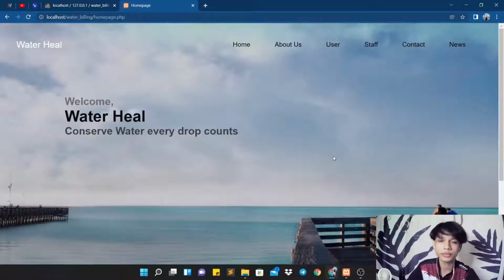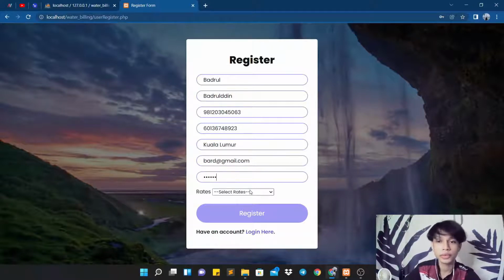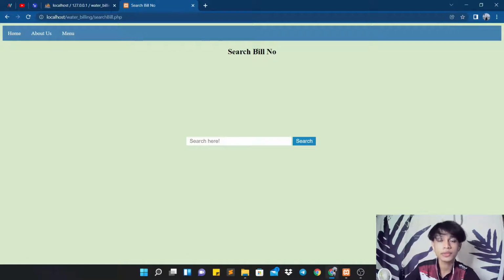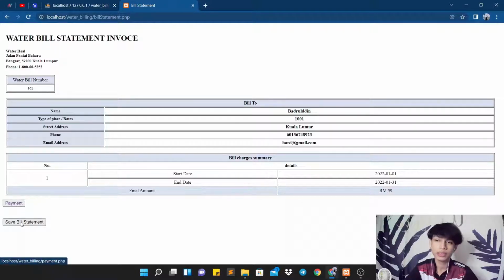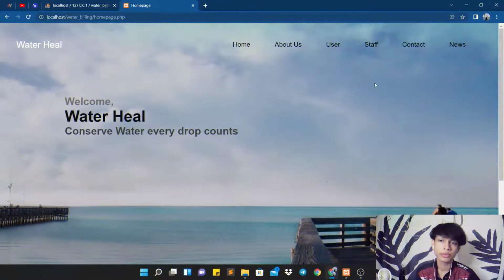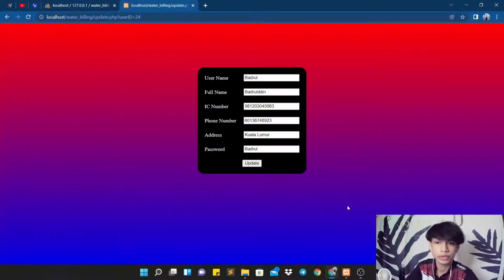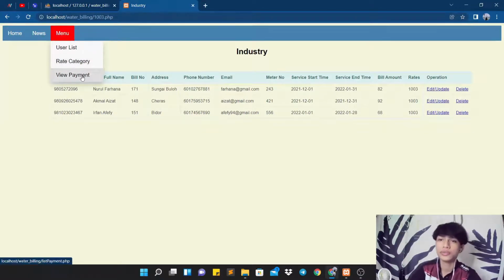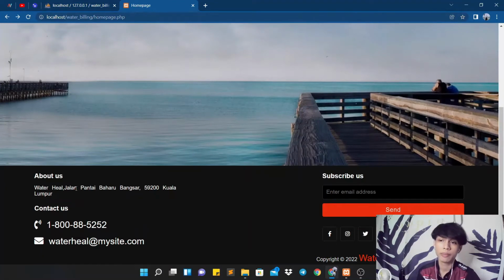ISP250 DEMO WATER BILLING SYSTEM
GROUP: A4CS1104A

GROUP MEMBERS :

MUHAMMAD AIMAN BIN AHMAD ASHRI (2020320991)
NURUL FARHANA BINTI HAIRUMAINI ( 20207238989)
ARIS HUSHAINI BIN ZAINUL AMRI ( 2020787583)
NURSYAFIQAH SYAHIRAH BINTI KHAIRULANUAR ( 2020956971)
MUHAMMAD AKMAL AIZAT BIN MOHD ISZANI ( 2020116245)
MUHAMMAD KHAIRUDDIN BIN MOHD ZULKIFLI ( 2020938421)